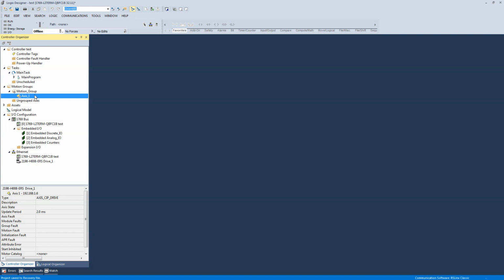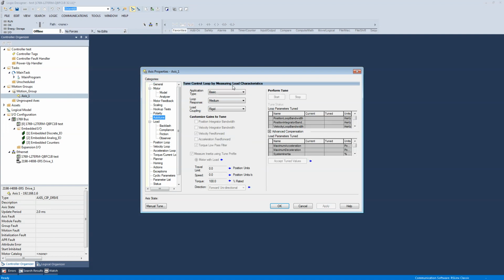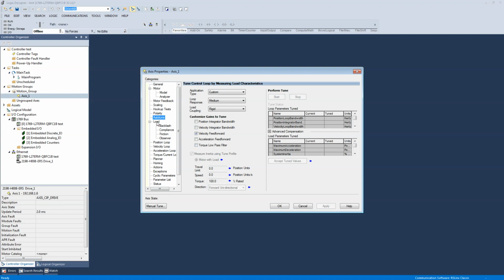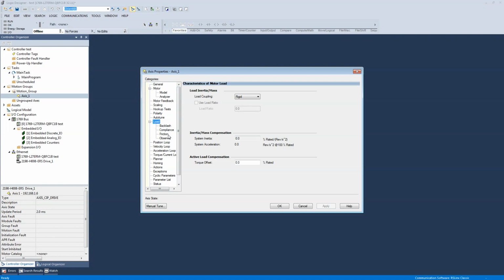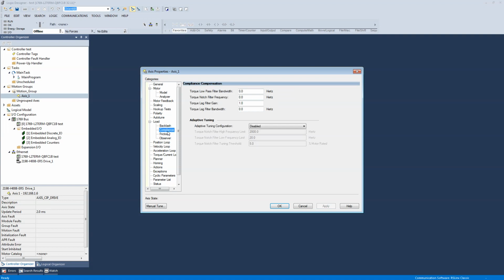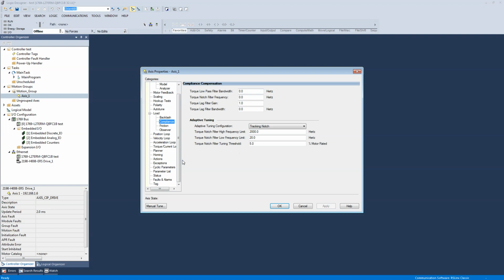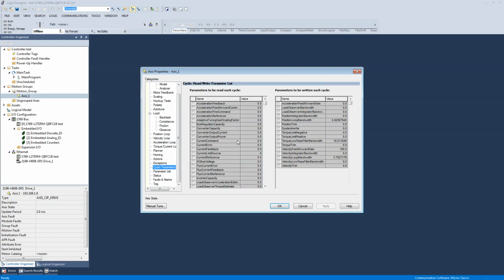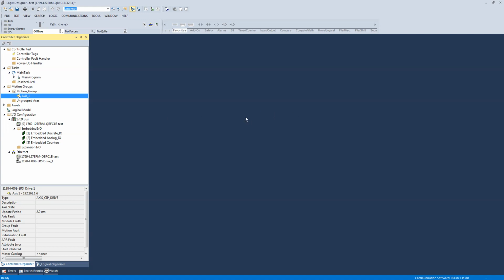Implementing Load Observer On-The-Fly Tuning on Your Allen-Bradley Servo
Motion Solution Consultant Nate Hunt provides a walkthrough to enable both Load Observer with Velocity Estimate and Tracking Notch Filter to save implementation time, prevent downtime, and save you money on your servo axis.